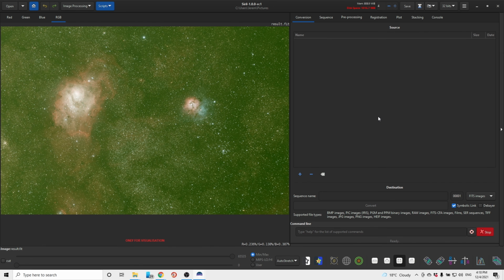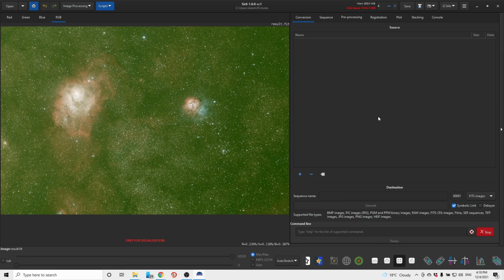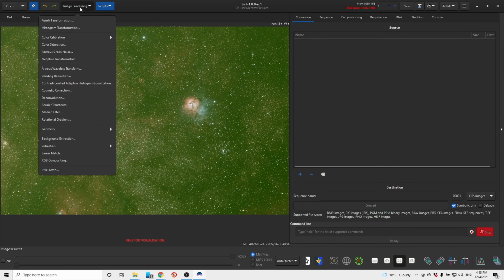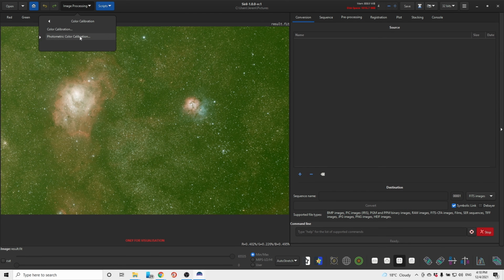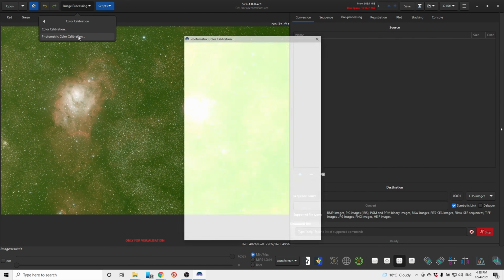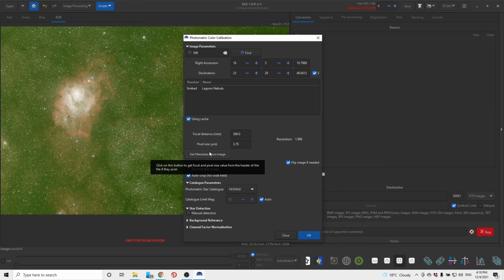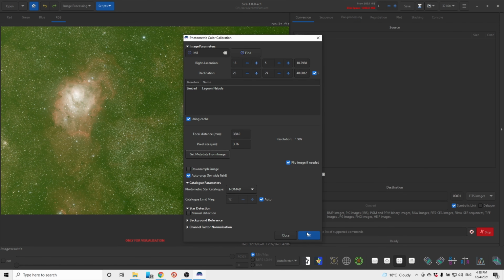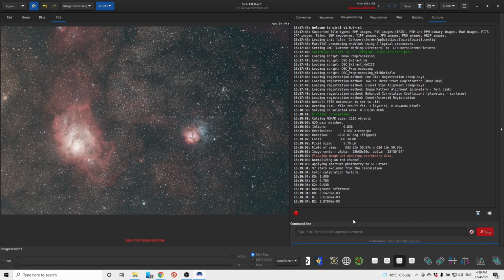SIRIL- How to do Colour Correction?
Here's beginners astrophotography tutorial on Colour Correction for astrophotography images in SIRIL. You can use Siril to correct color of images of milky way, nebulae, galaxies, star trails and clusters.